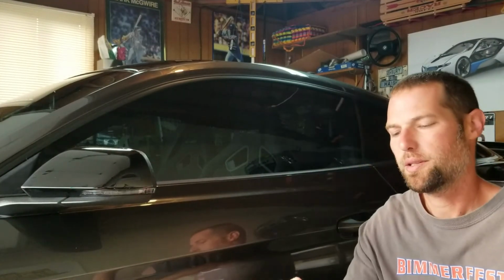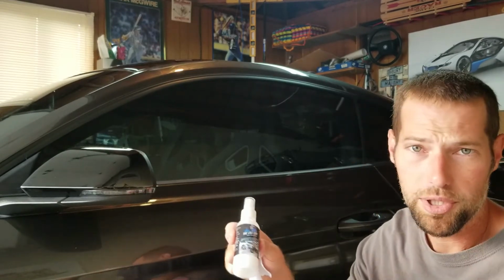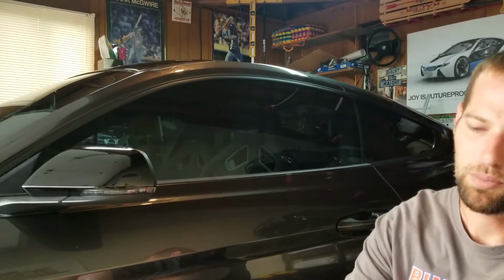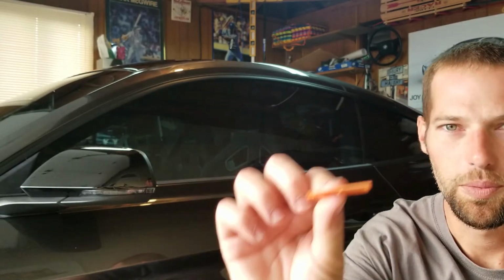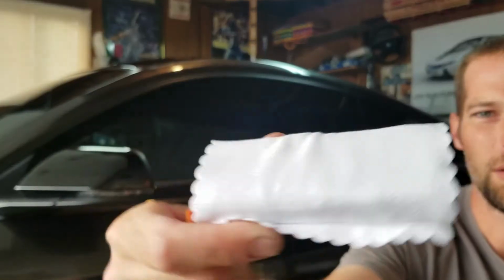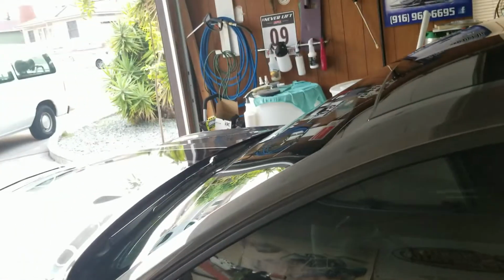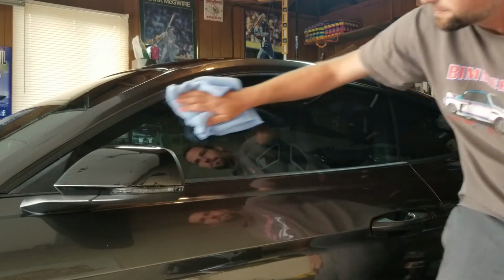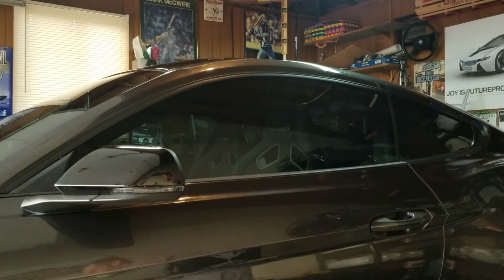"Precision Applying" The Last Coat™ with a Sponge to Avoid Over Spraying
In this video Nick gives a great demonstration on  "Precision Applying" The Last Coat™ onto glass, to avoid over spraying onto other surfaces. This method works great when you want to be precise, especially for motorcycles, and as a bonus it helps reduce the amount you use/need on these surfaces.

The Last Coat (TLC) is the first and only INSTANT high concentration Professional Surface Enhancer that cleans, shines, and protects within 60 seconds of application utilizing built in coating technology.

Developed by the top professional exotic and luxury car detailers in California, The Last Coat (TLC) dramatically improves the appearance of any material or surface. The developers of The Last Coat (TLC) are guys whose careers depend on surfaces looking their absolute best, all the time. This means anything from your treasured classic,sports, exotic or luxury cars, to motorcycles, to even your household appliances and surfaces can have a professional grade shine and protection at a fraction of the cost of having a professional do it for you.